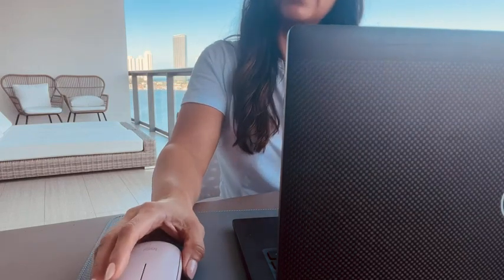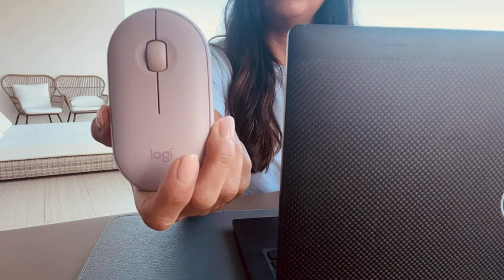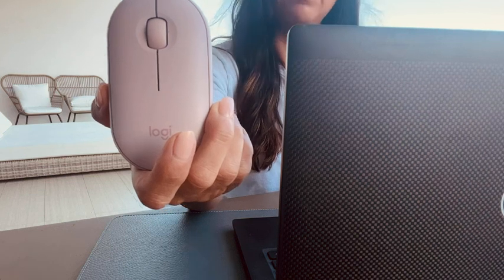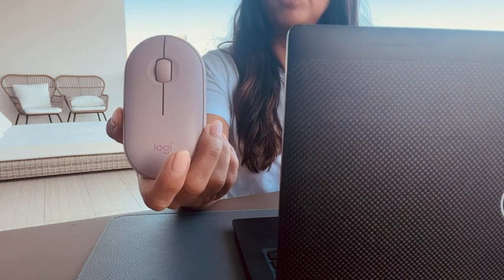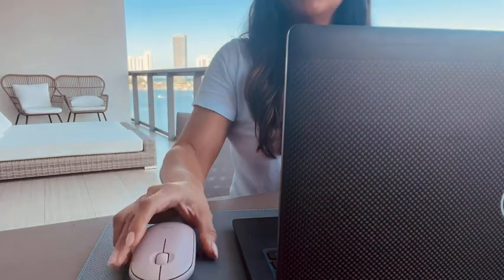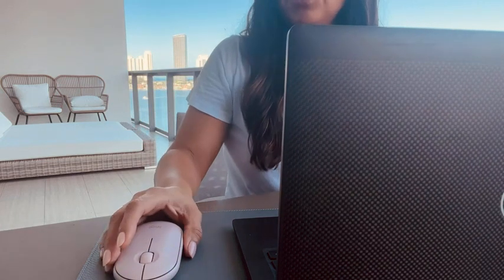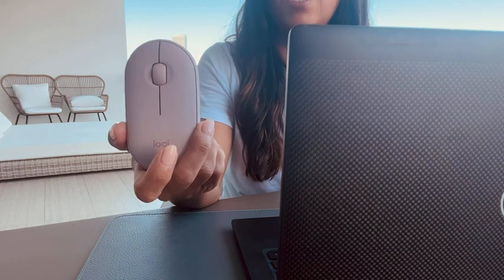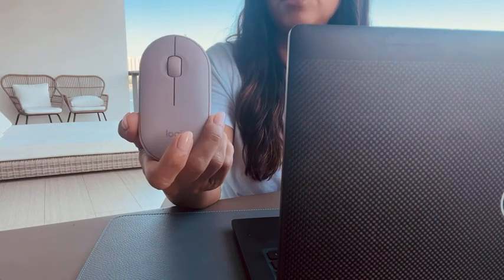Honest review of Logitech Pebble Wireless Mouse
My honest review of Logitech Pebble Wireless Mouse